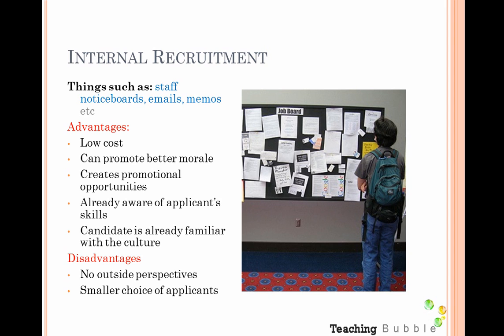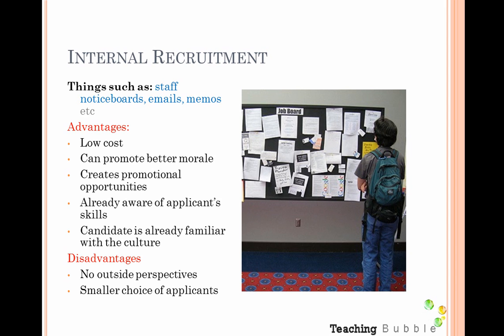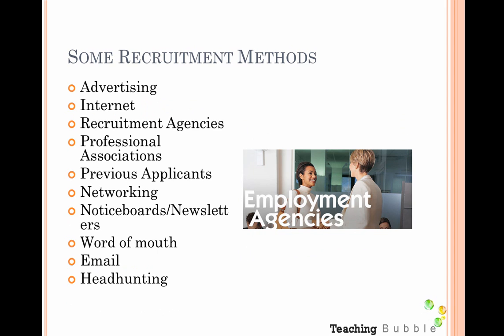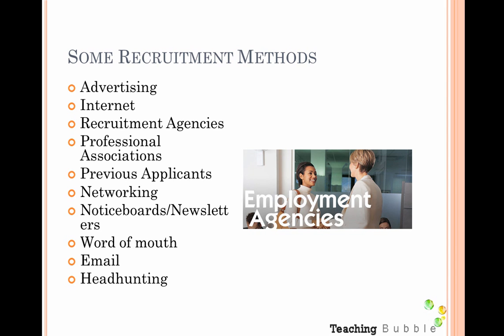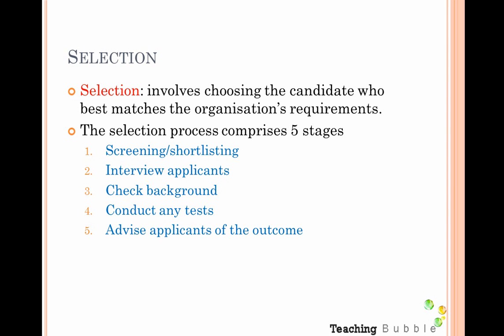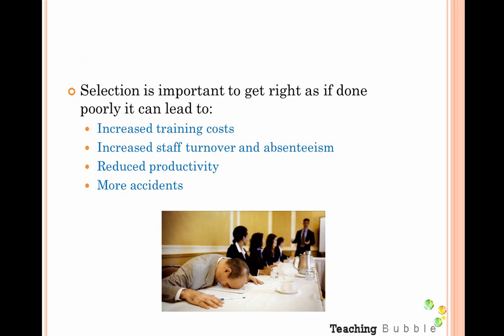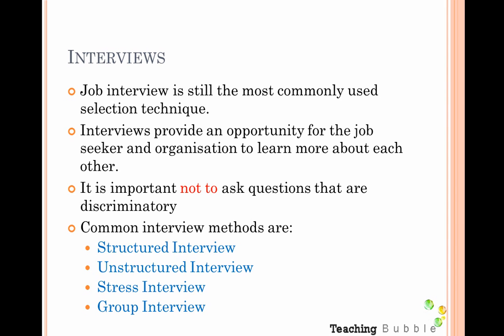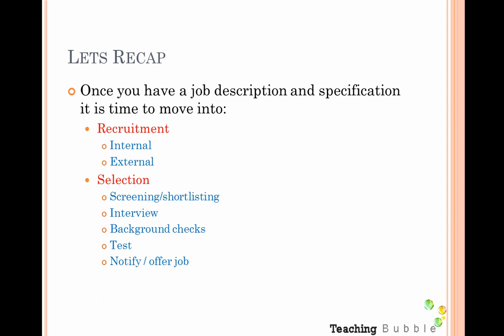VCE Business Management - Employment Cycle: Recruitment & Selection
where you will find all the activities and practice questions for this topic